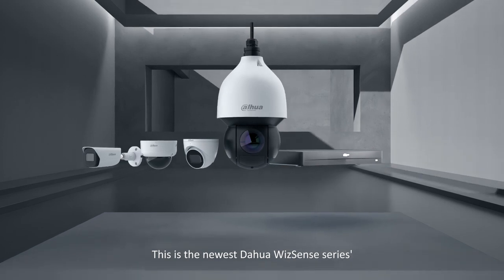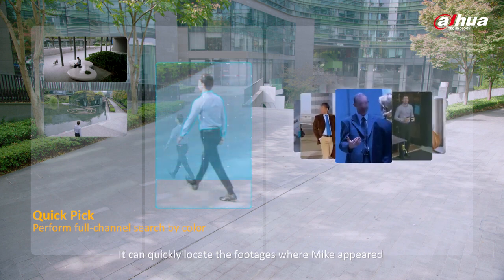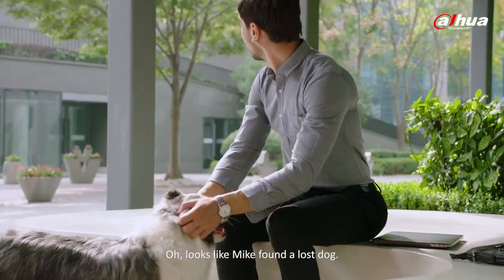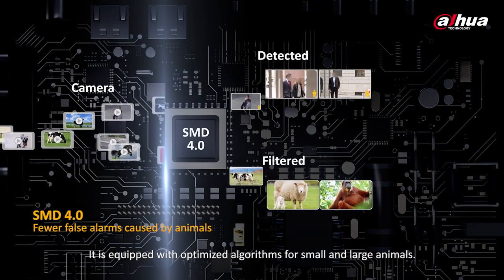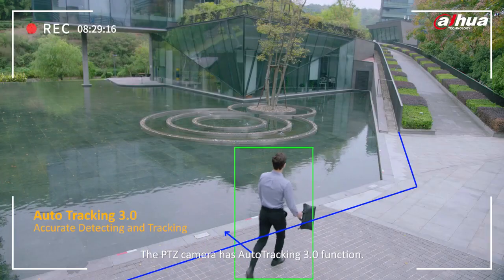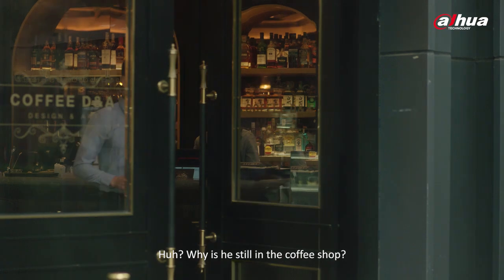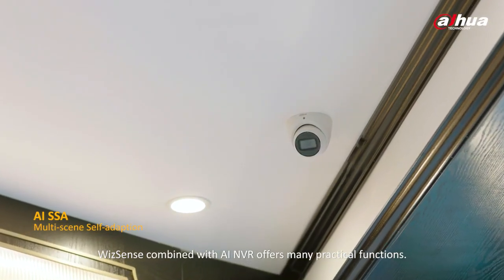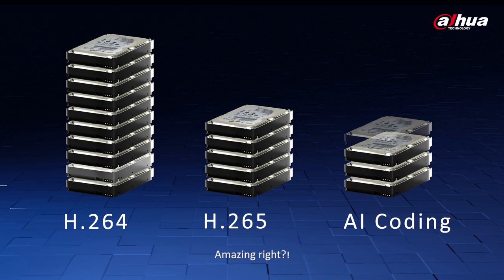Dahua WizSense Introduction from Electronic Security Wholesalers (ESW)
Electronic Security Wholesalers (ESW)

About Electronic Security Wholesalers (ESW)

Our Expertise
At ESW, we specialize in providing comprehensive security solutions that cater to the evolving needs of our customers. Our extensive product range includes CCTV cameras, Alarms, UPS systems, Intercoms, Access Control, Locking, Intrusion, Networking, Racks & Enclosures, Power Supplies, Batteries, Relays, Cables, Connectors and on-site technical support, ensuring that we can meet all your security installation requirements with utmost professionalism and efficiency.

Unparalleled Quality and Reliability
Quality and reliability are the cornerstones of our business. We understand that security is not something to be taken lightly, which is why we exclusively distribute renowned brands known for their exceptional performance and durability. When you choose ESW, you're choosing peace of mind, knowing that your security solutions are built to last.

20+ Years of Excellence
With a history spanning over two decades, ESW has established itself as a trusted partner for security professionals, installers, and businesses across Australia. Our long-standing presence in the industry is a testament to our commitment to excellence and our dedication to staying at the forefront of technological advancements.

Professional Installation Support
We believe that the success of any security project depends on the professionalism and expertise of the installers. That's why we offer on-site technical support to ensure that your installation process goes smoothly. Our team of experts is always ready to assist you, providing guidance and troubleshooting assistance whenever you need it.

At ESW, we are committed to delivering security solutions that protect what matters most to you. Whether you're securing your home, business, or a larger commercial space, we have the products and expertise to meet your unique requirements. We take pride in our role as a reliable partner in safeguarding Australian communities and businesses.

If you're looking for top-quality security products, unmatched expertise, and dedicated customer support, look no further than Electronic Security Wholesalers (ESW). Join the countless security professionals and installers who trust ESW for all their security needs.

Get in touch with us today, and let us help you build a safer, more secure future.

Mt Waverley Branch
134/45 Gilby Rd,
Mount Waverley, VIC, 3149
Mon - Fri: 8am - 5pm & Sat: 9am - 1pm

Laverton North Branch
6/47-51 Little Boundary Rd,
Laverton North, VIC, 3026
Mon - Fri: 8:30am - 5pm